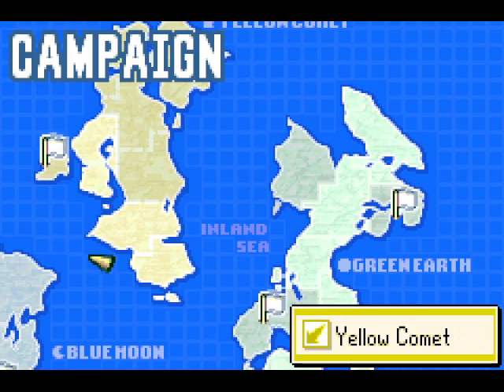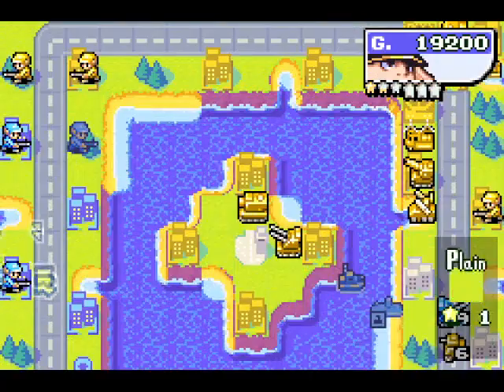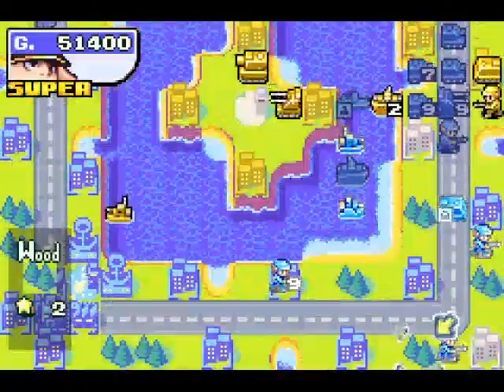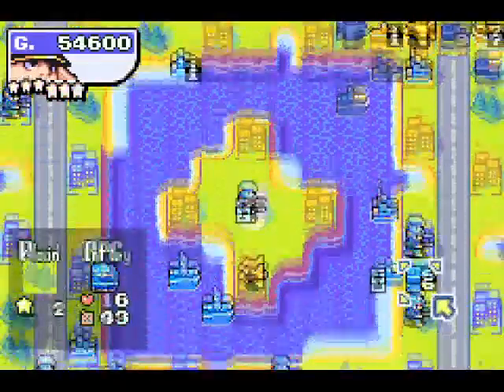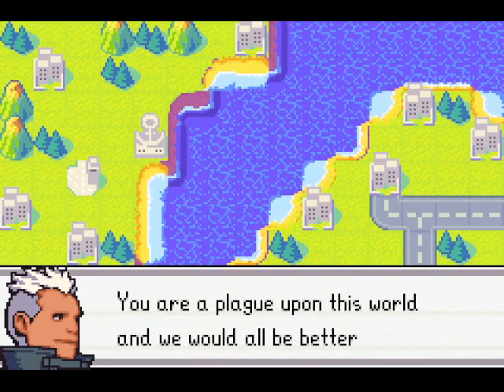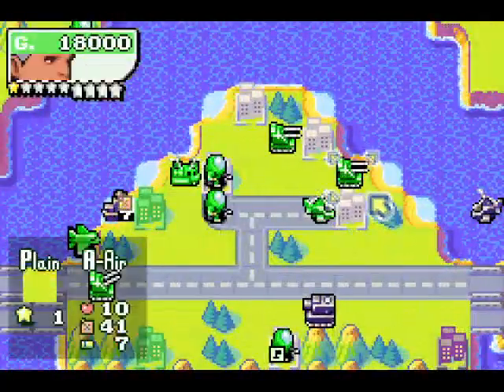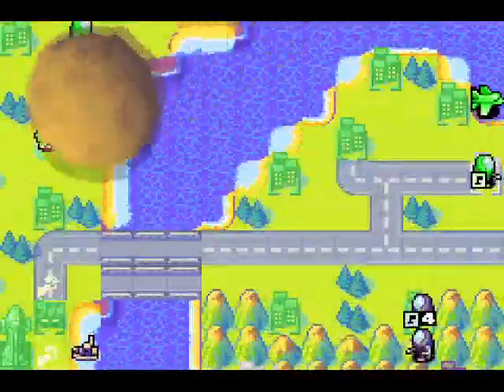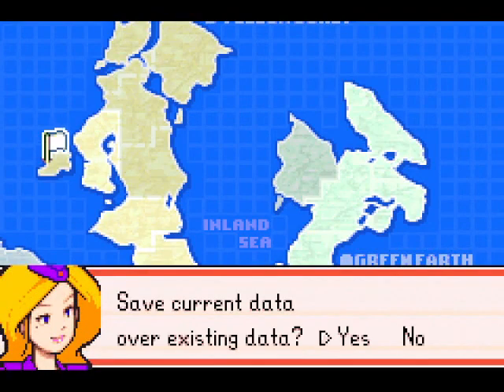Advance Wars Story (Part 11)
I might be going just a little nuts here.